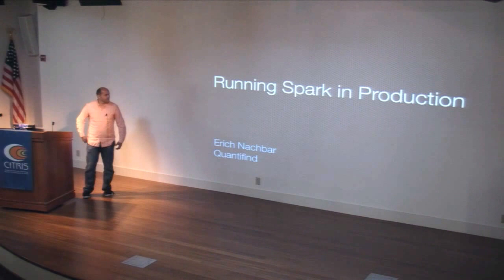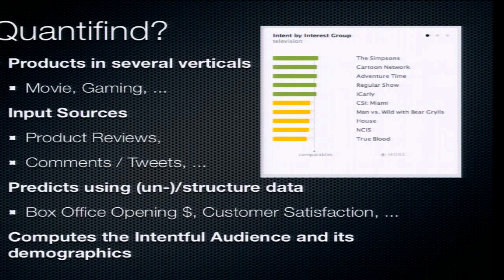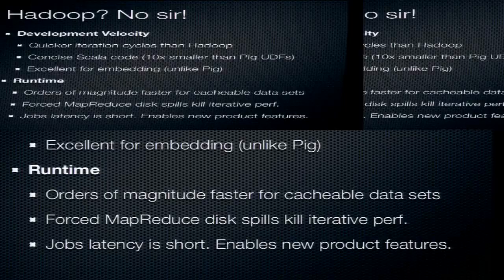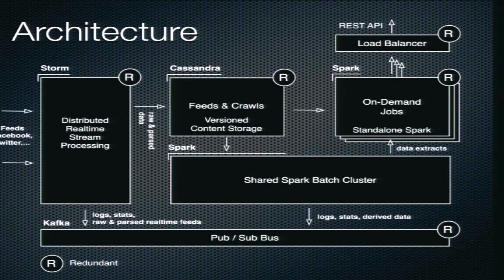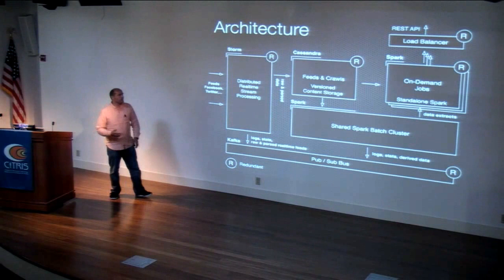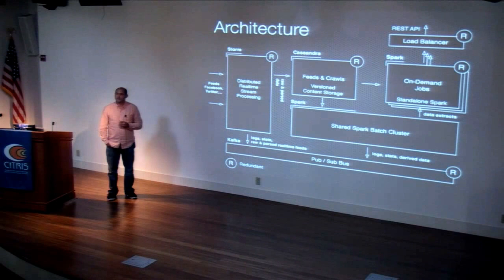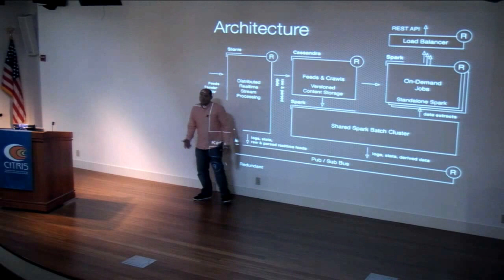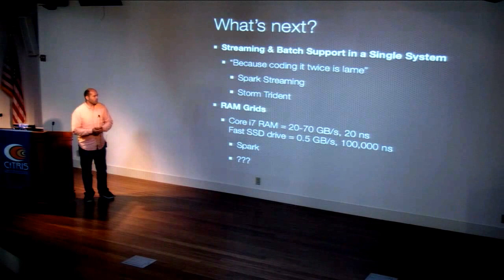Spark User Applications - Quantifind - Erich Nachbar